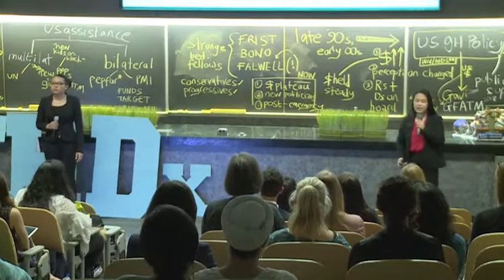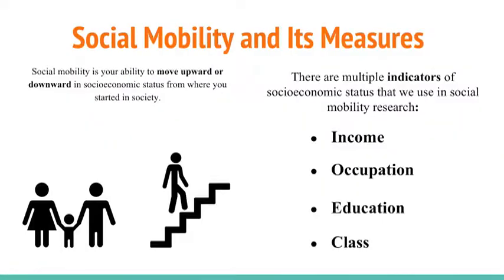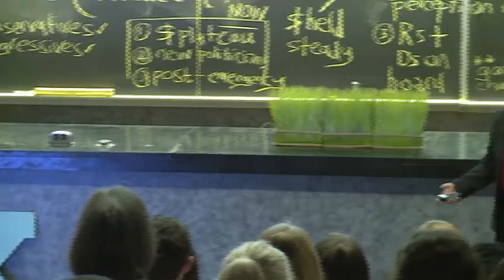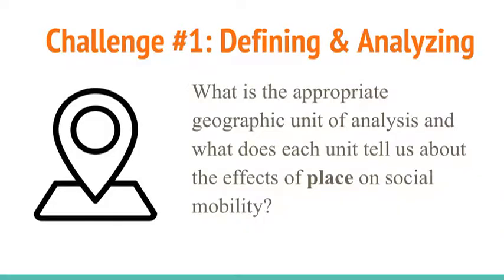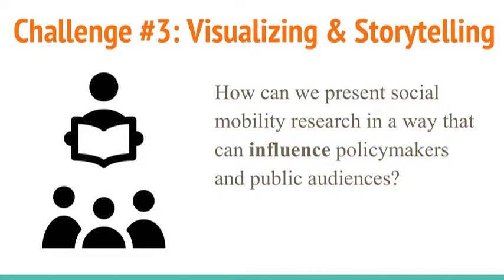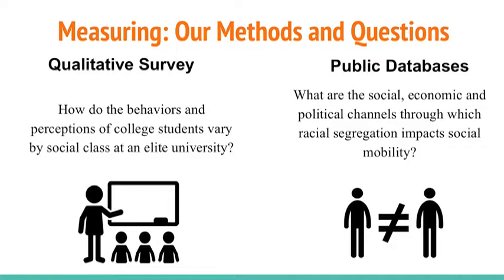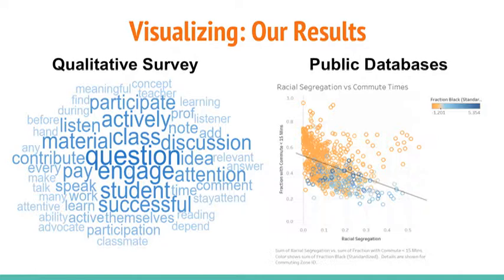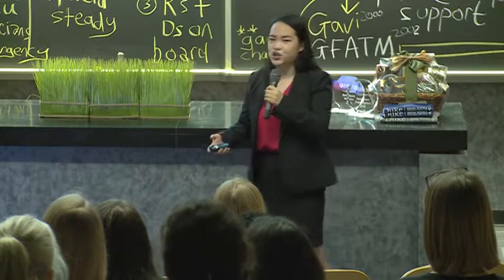EHDx 2018: Visualizing Social Mobility in the Developing World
Duke University students Casey Pettiford and Hannah Wang gave a talk about their Bass Connections project team at EHDx (the third annual event featuring Education & Human Development projects) on April 19, 2018.